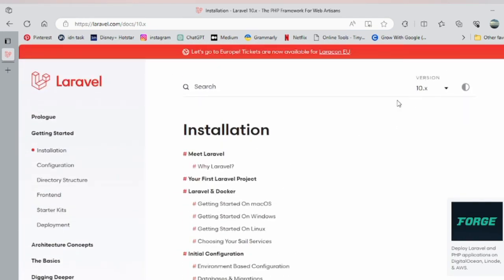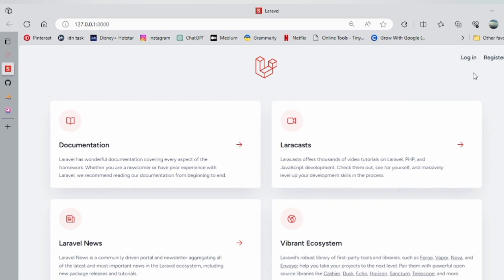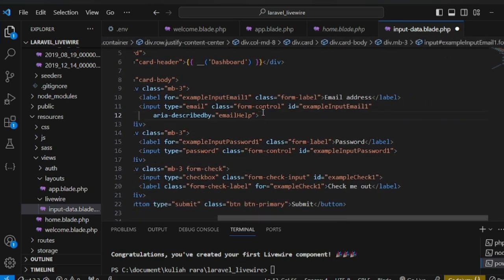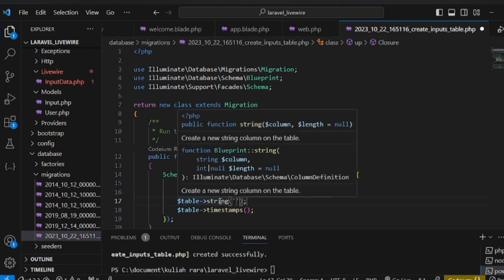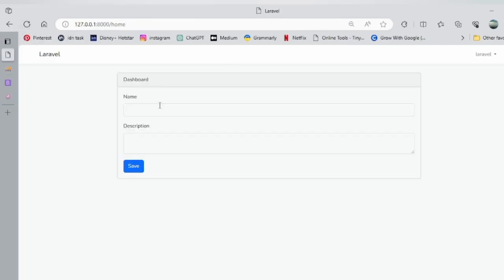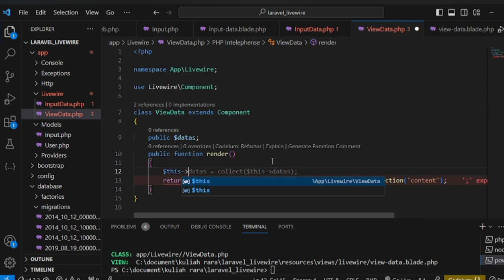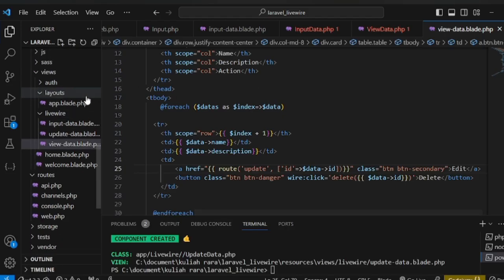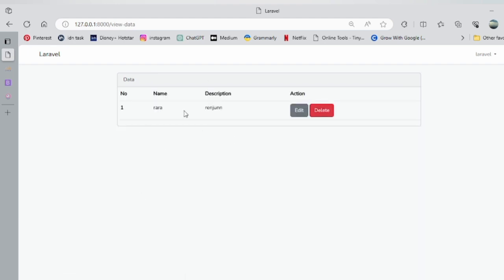make CRUD in Laravel and Livewire — programmer